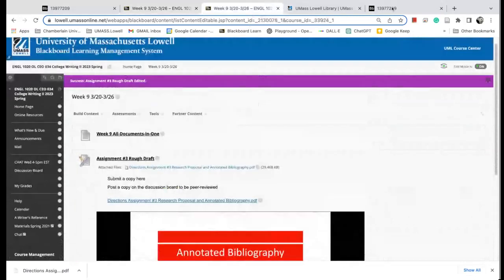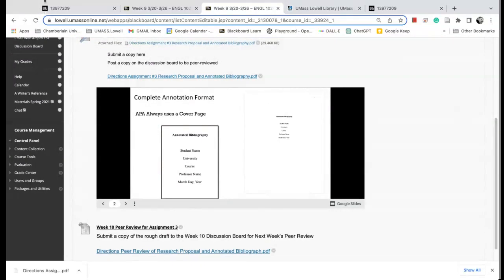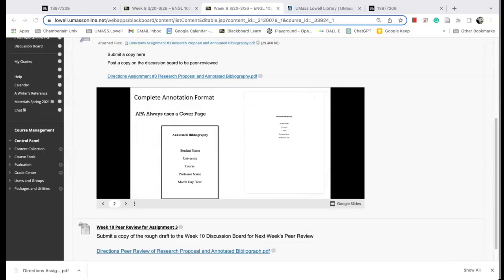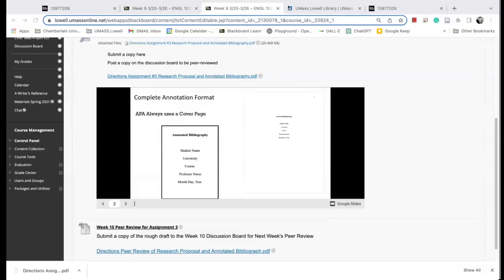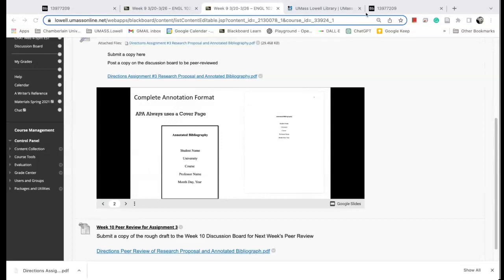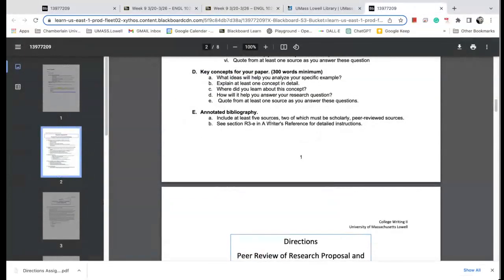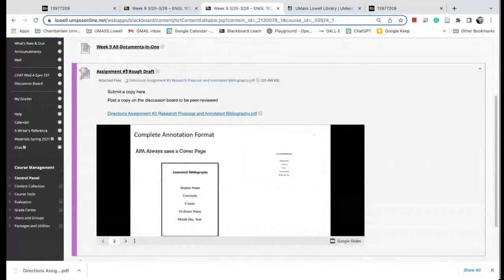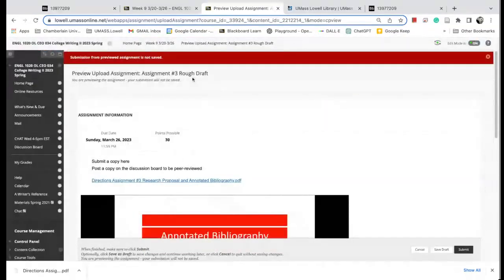Week 9 Broadcast--Annotated Bibliography Explained